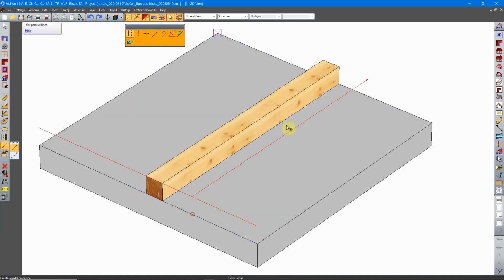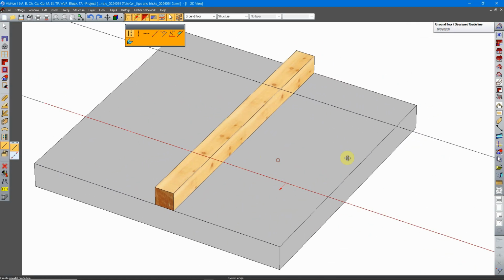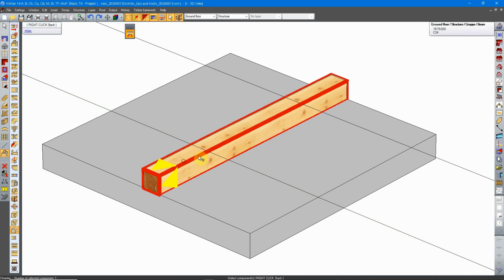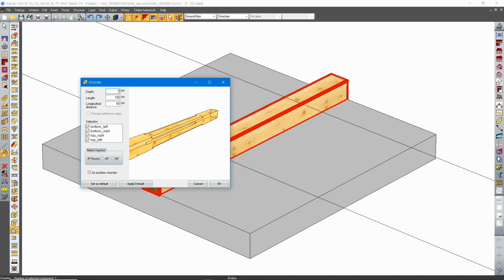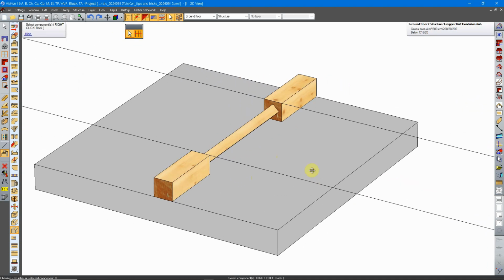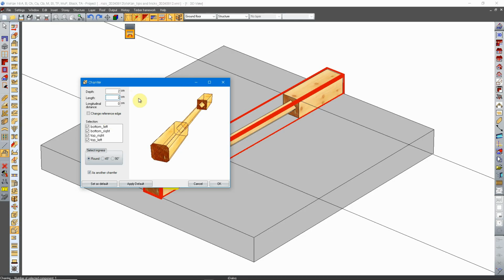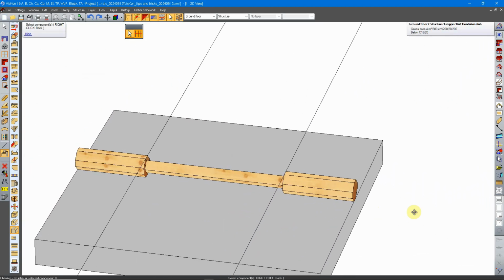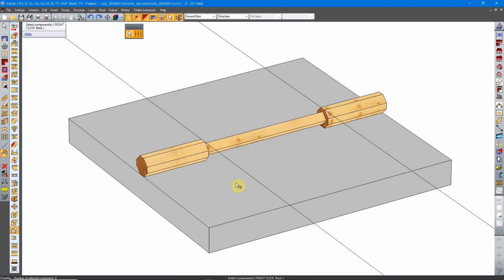MW-26 Machineworks - Chamfer | Prelucrarea elementelor de lemn - Decupaj unghiular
MW-26
Machineworks - Chamfer
Prelucrarea elementelor de lemn - Decupaj unghiular

Iată câteva dintre funcționalitățile pe care le veți explora în acest video:

Perforare liberă
Chertare liberă
Separare-conectare
Profilarea capetelor
Marcaje libere
Frezare longitudinală
Decupaj unghiular

Here are some of the features you will explore in this video:

Controlled cut
Tenon-mortise
Dovetail
Dovetail (head)
Half lap joint
Cross halving
Lap groove
Front lap groove
Free drilling
Free birdsmouth
Break-merge
Soffit boarding cut
Setting board
Head profiling
Free markings
Beam head tenon
Dado joint
Log wall joint
Notch/groove
Rebate
Chamfer
Slot
Free saw groove
Start marking
Plane/cross section/clear